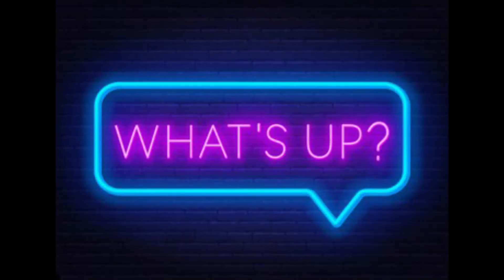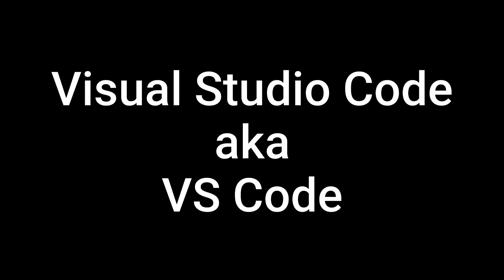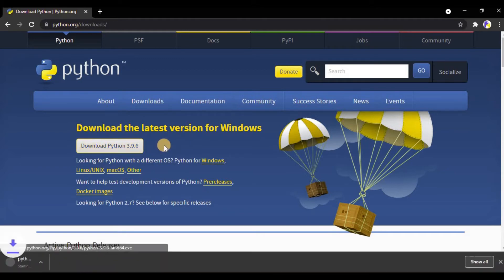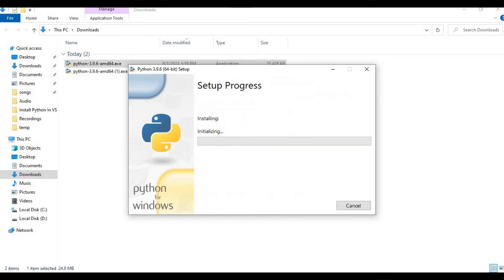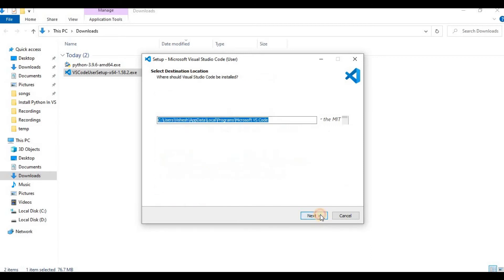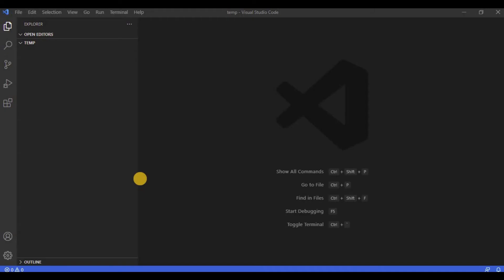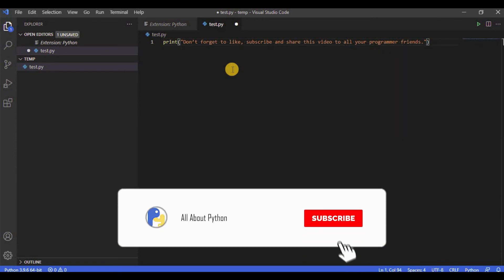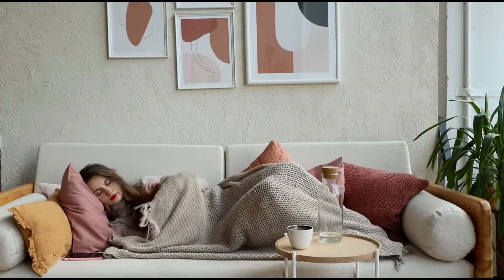How To Install Python In Visual Studio Code | Get Started With Python | All About Python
In this video, I have discussed how you can download, install and set up python in visual studio code and successfully create and run your first python script.

I personally use TubeBuddy for keyword and SEO research for my youtube channel.

Chapters:
0:00 - Introduction
0:25 - Why choose Visual Studio Code
1:24 - Downloading, Installing and Setting Up Python
3:26 - Downloading, Installing and Setting Up Visual Studio Code

If you are music lover and just love to sway with some remix, check out this channel: